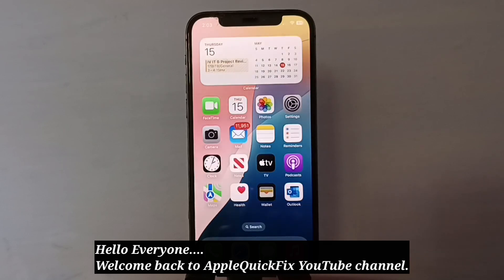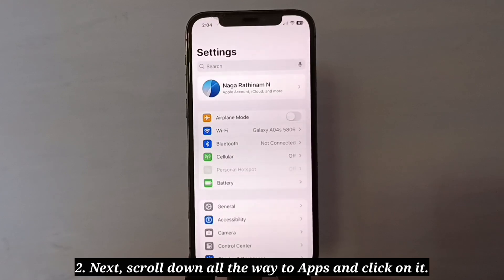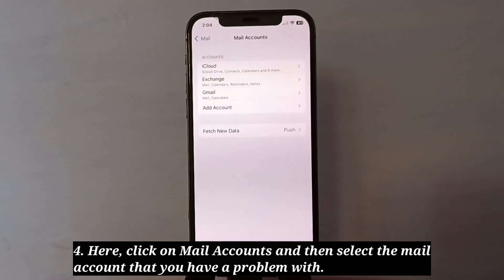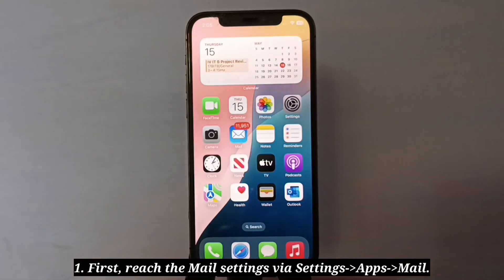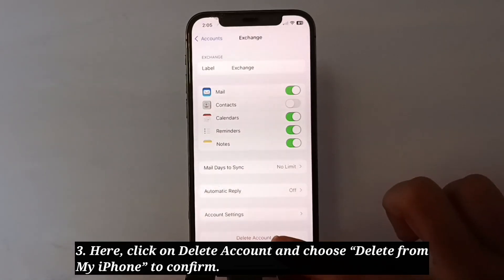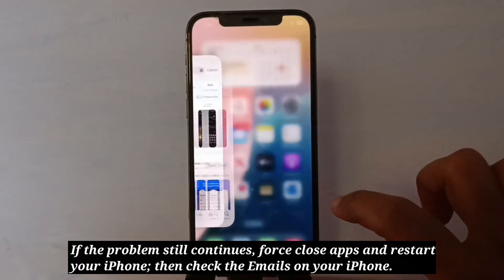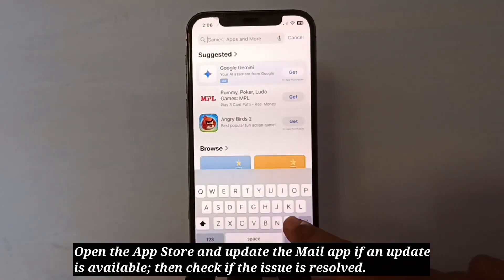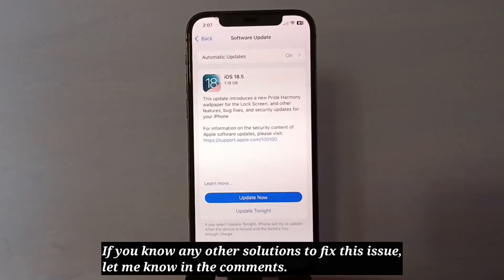iOS 18.5 Emails Disappeared from iPhone? Here's the fix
ios 18.6 Emails Disappeared from iPhone outlook, emails disappeared from iphone after being read ios 18.5, emails disappeared from iphone after ios 18.5 update.